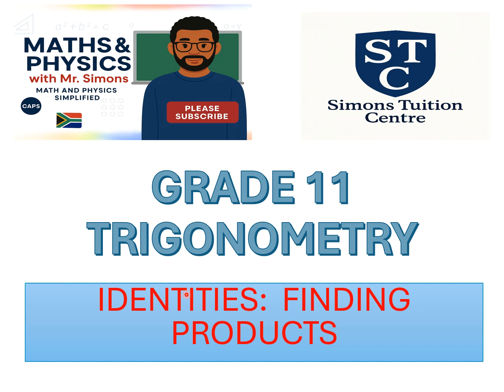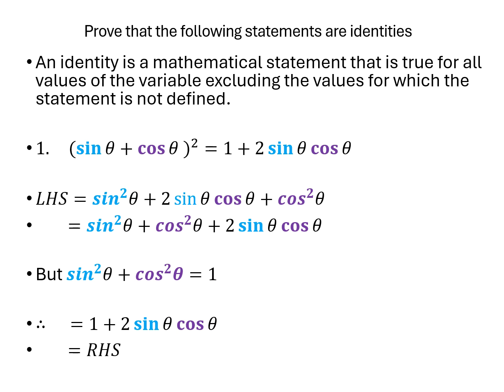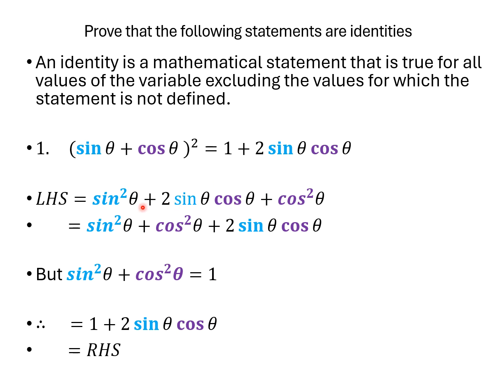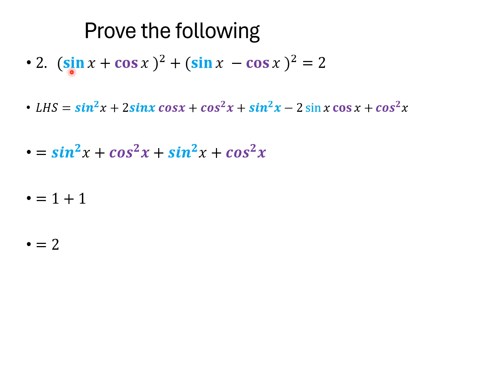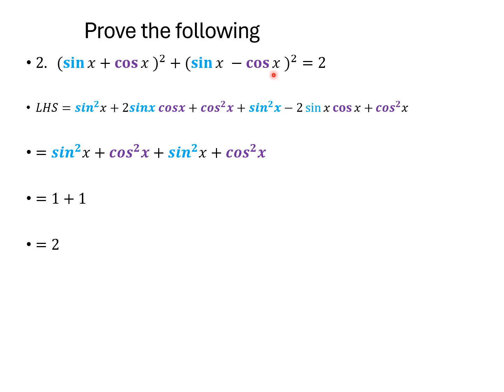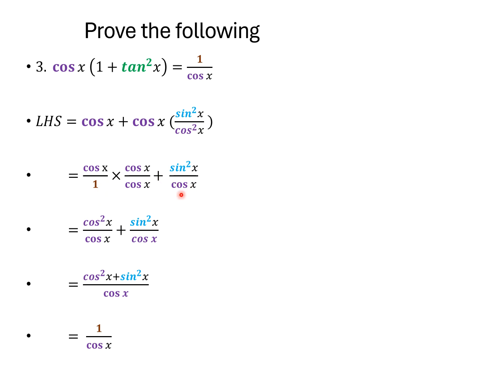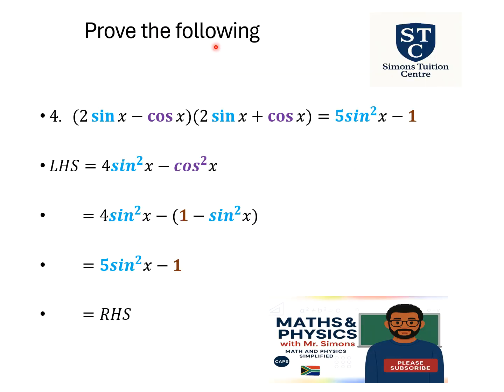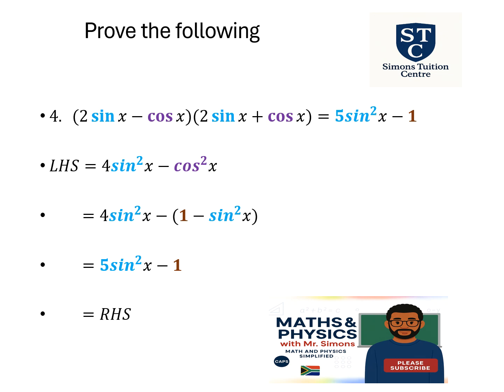3 12 1 Grd 11 Trigonometry Identities finding products